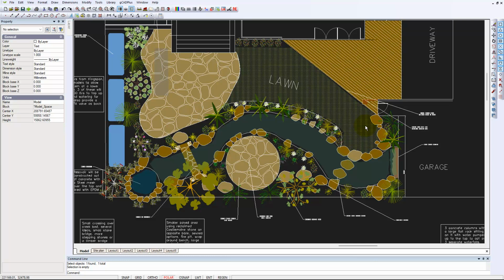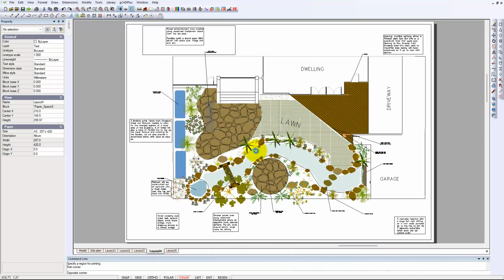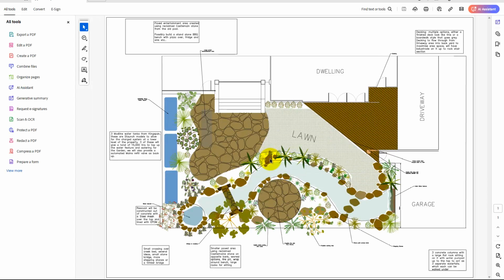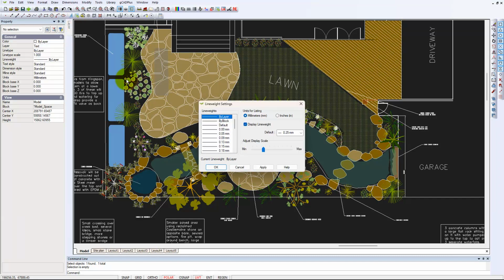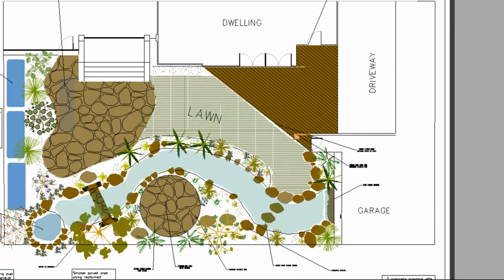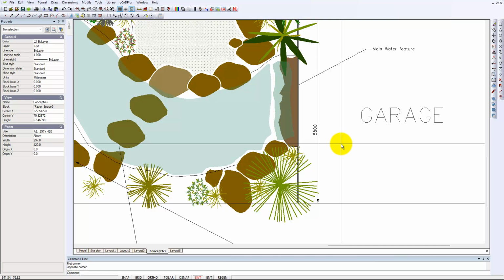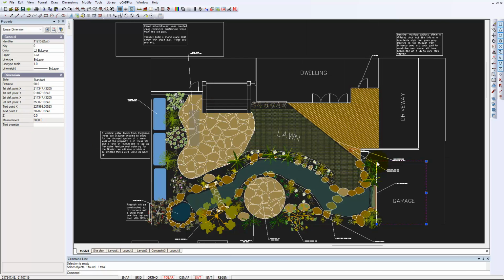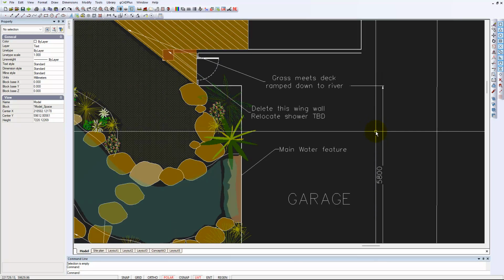Dimensioning landscape drawings - adjusting dimension styles, text height, etc.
This video demonstrates how a gCADPlus user adjusted line weights to improve the appearance of a PDF file exported from a concept design for a rear garden with a significant water element.
Editing the dimension style, increasing the text height in linear dimensions, and making annotations using the leader entity improved the readability of the design.